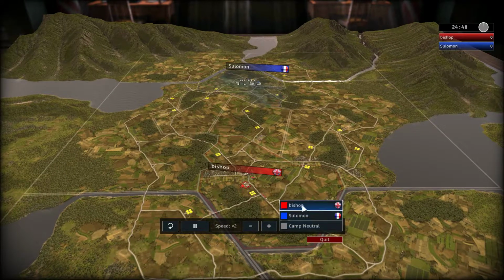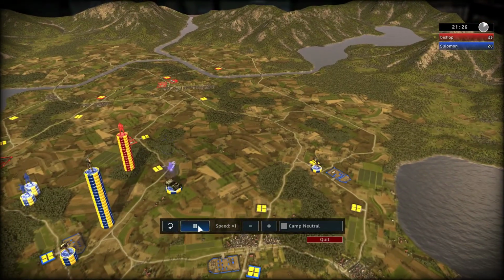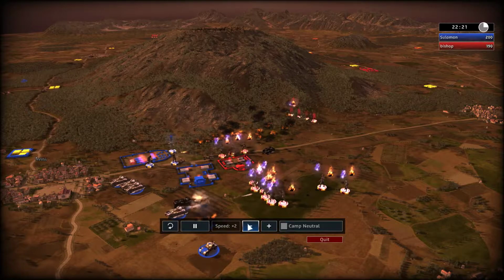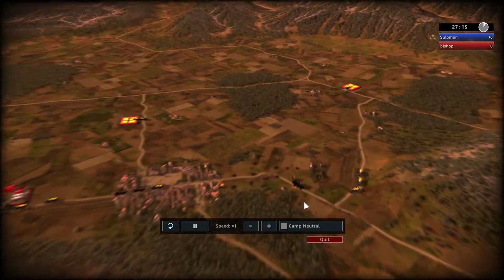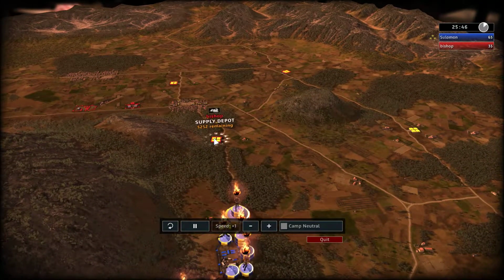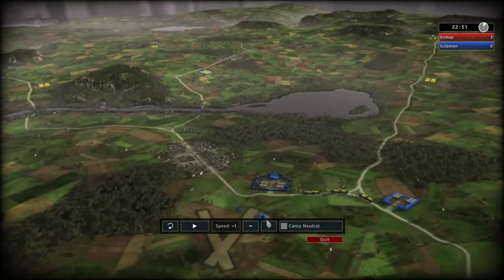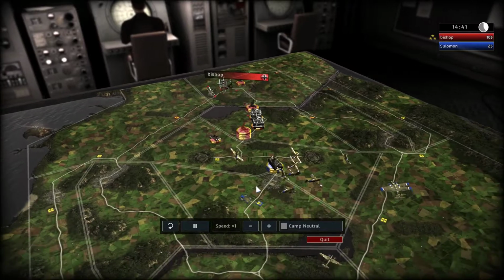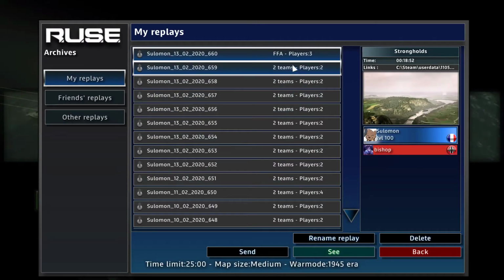RUSE: 1v1s Against Bishop